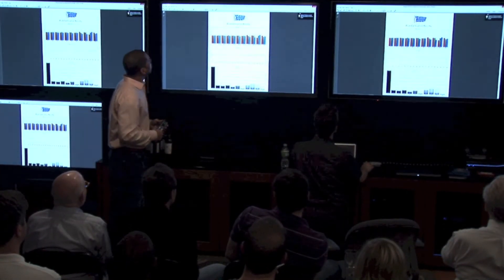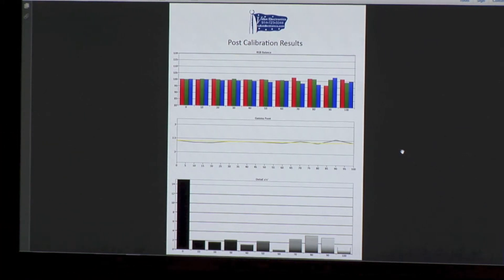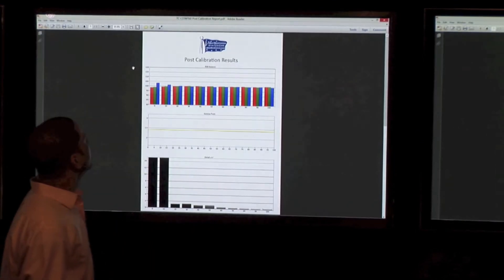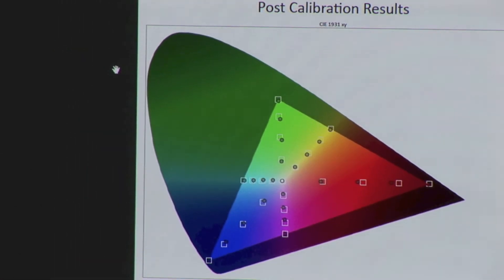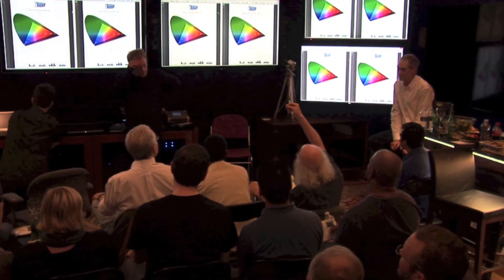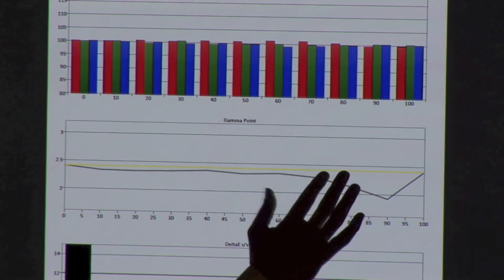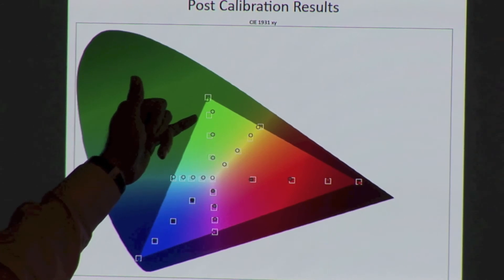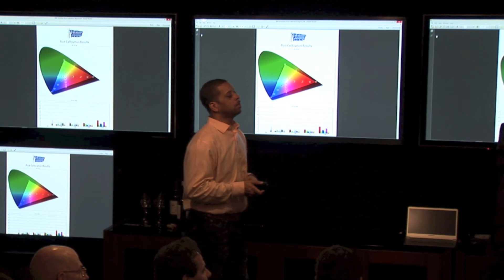2013 HDTV Shootout - Color Tracking by DeWayne Davis